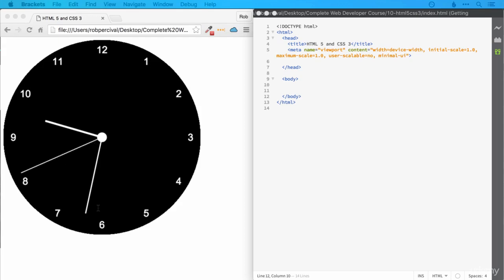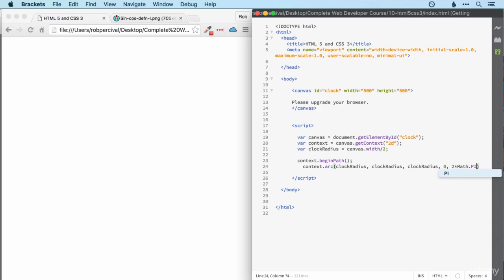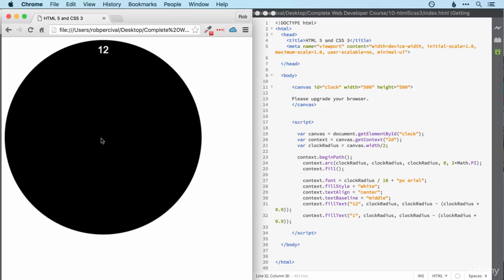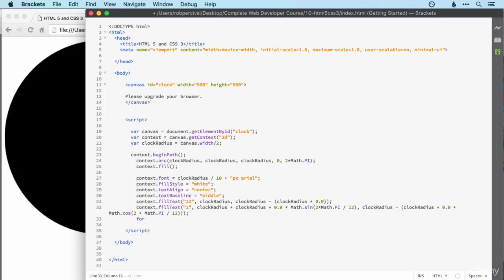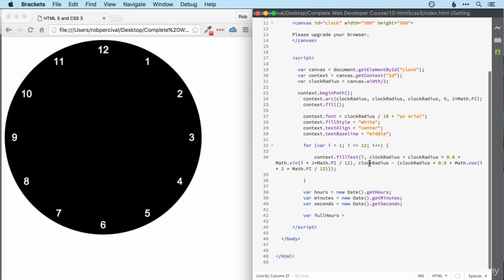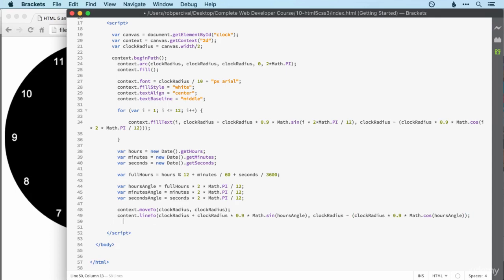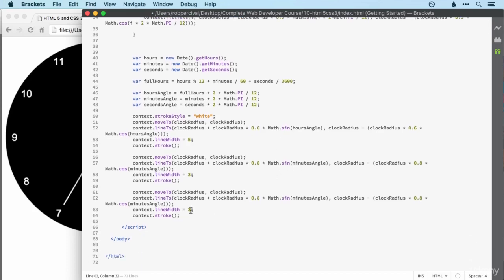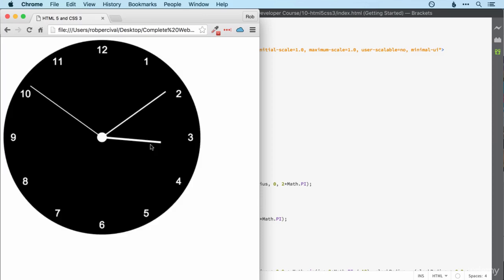130 HTML5 Challenge Clock Face